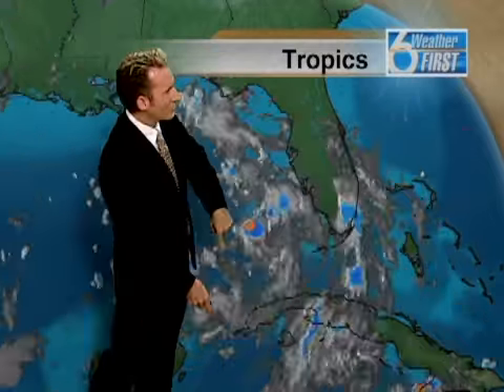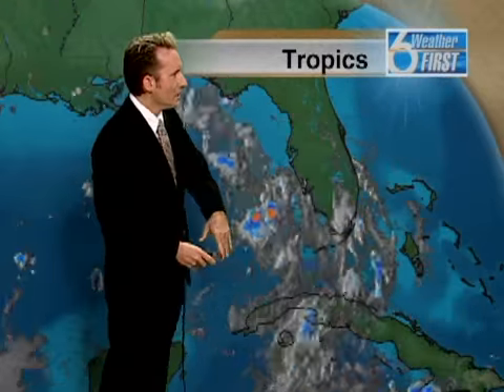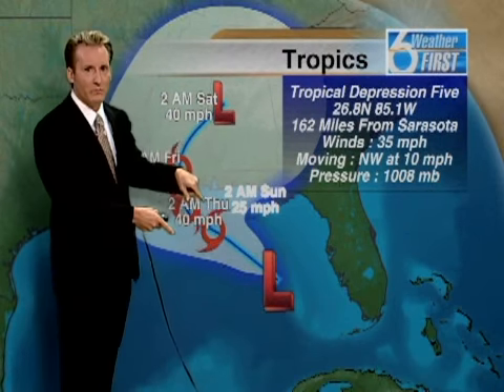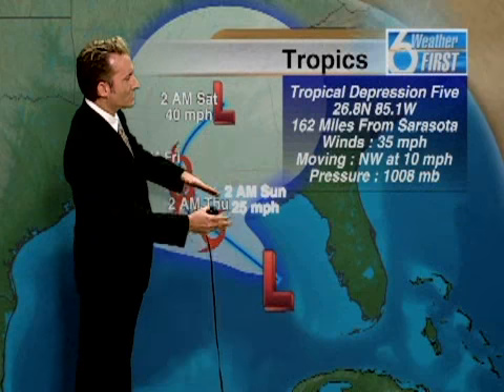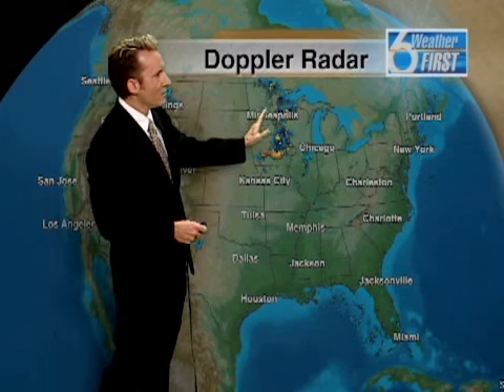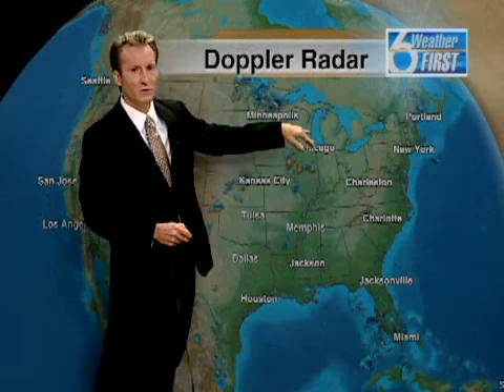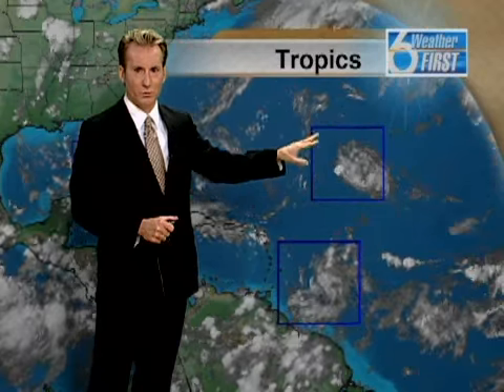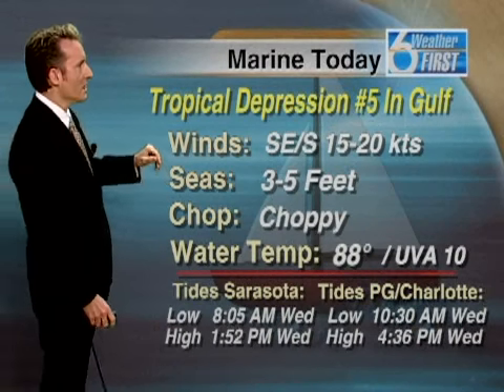Tropical Depression 5 forms in Gulf